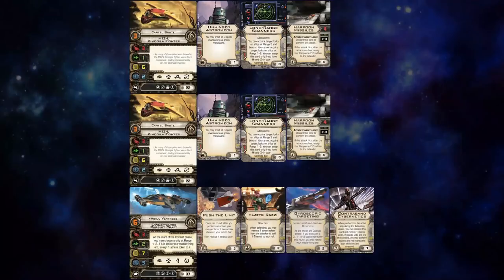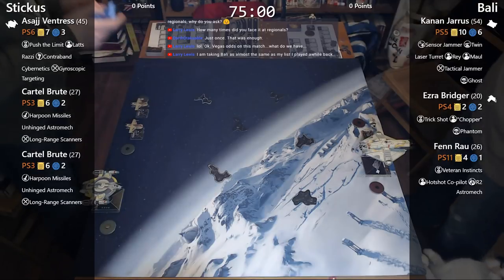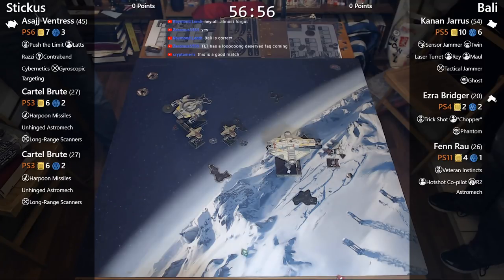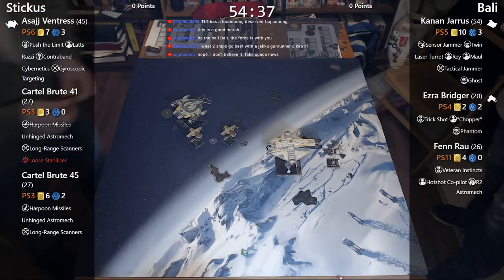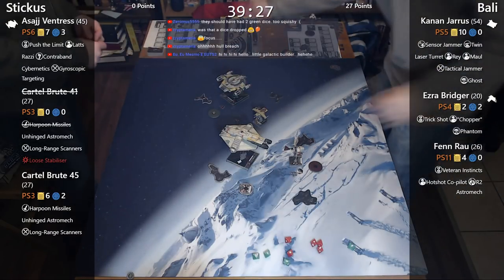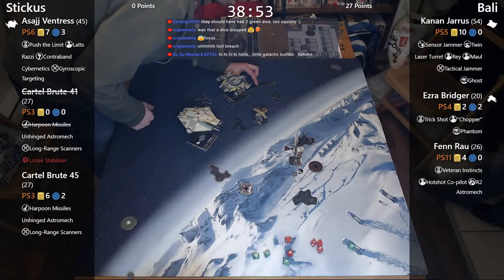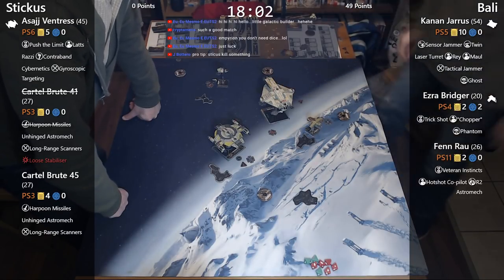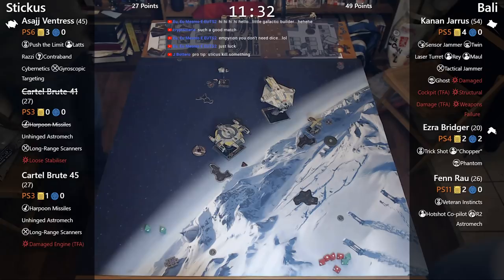Thursday Flight Night - 2018-03-01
Bali busts out the most Meta of Meta lists: Fenn/Ghost! Stickus tries out a new Scum list he's been building featuring Ventress and a pair of Kimogila fighters.

Know anyone who might like our videos? SHARE them forward to Facebook, Twitter, Google+, and everywhere else!